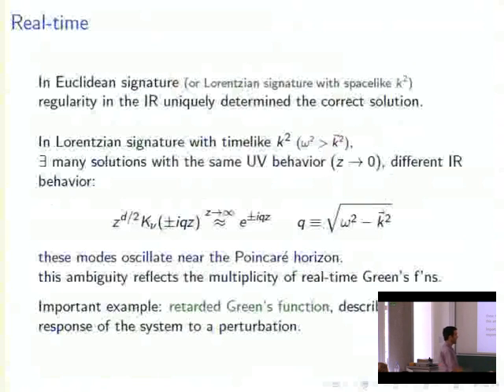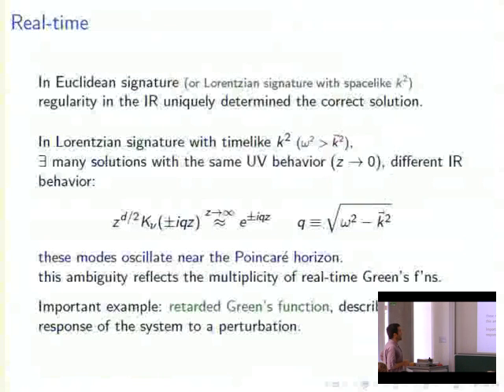John McGreevy - Holography with and without gravity - Lecture 1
Lecture at the 2013 Arnold Sommerfeld School "Gauge-gravity duality and condensed matter physics" held at LMU Munich, Aug5-9, 2013